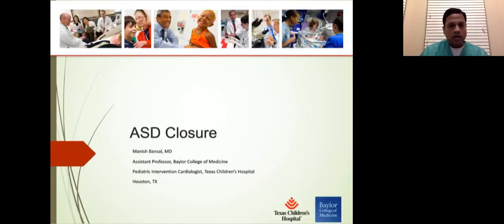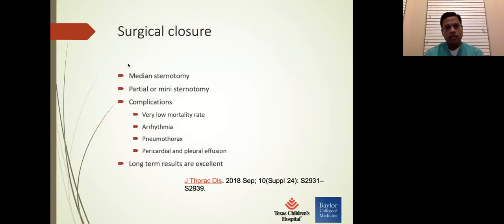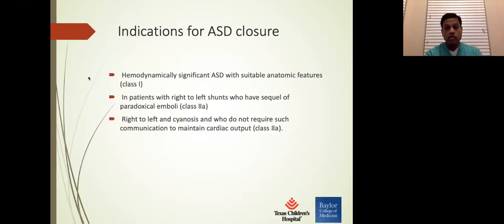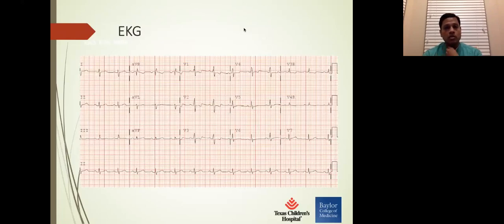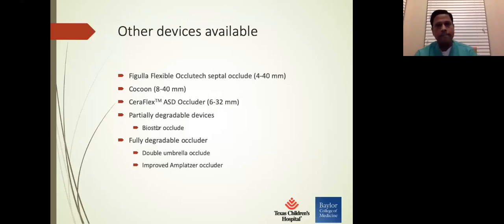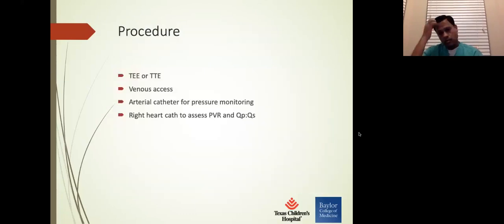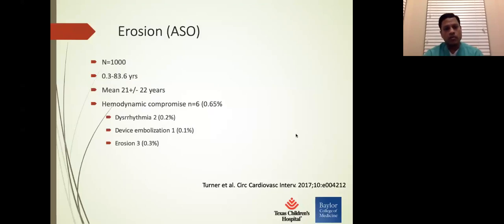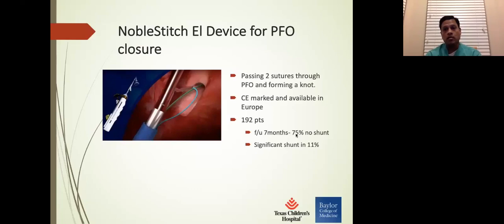ASD closure by Dr Manish Bansal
Pedicardio e-teaching on TOpic: ASD closure by Dr Manish Bansal, Assistant Professor, Pediatrics-Cardiology,Baylor College of Medicine,Houston, TX, US